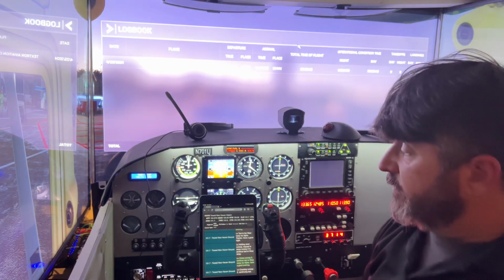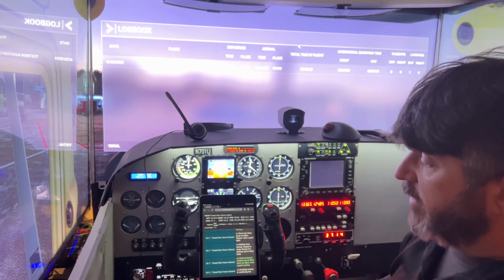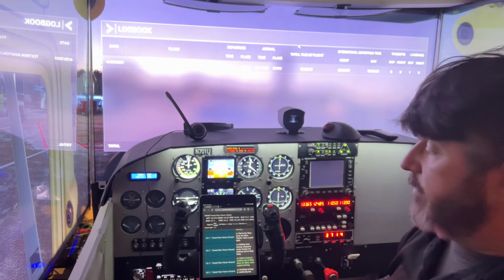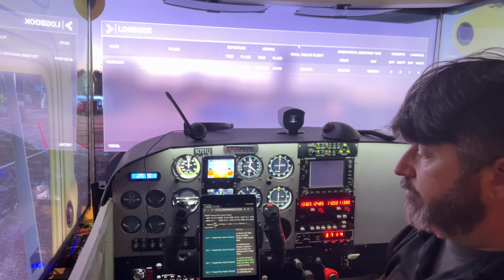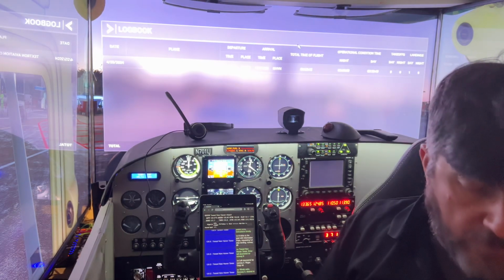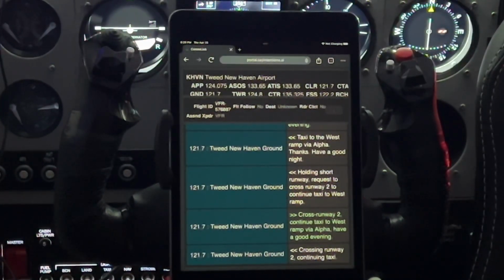Sayintentions Comlink first impressions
Brief review of my first flight using Sayintentions AI comlink software on an IPad Mini